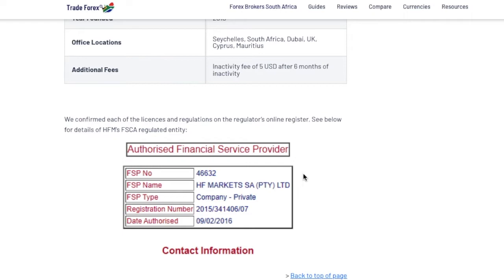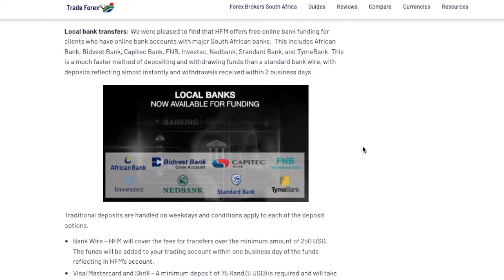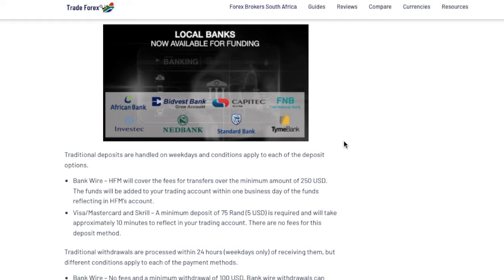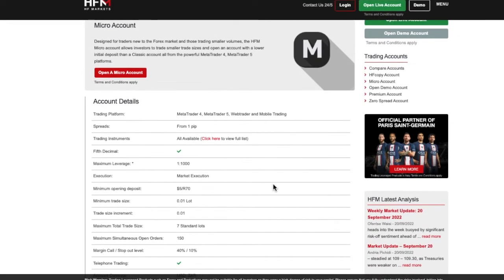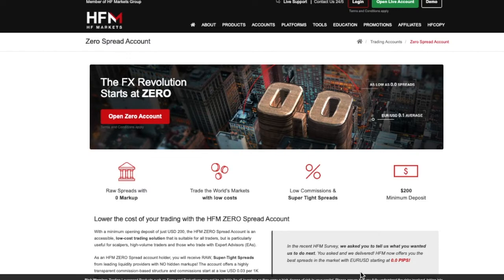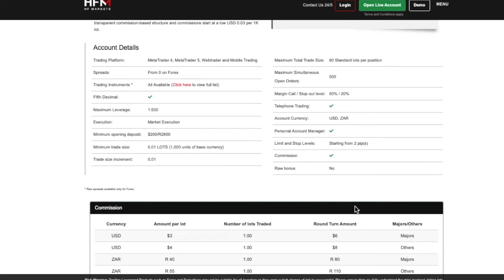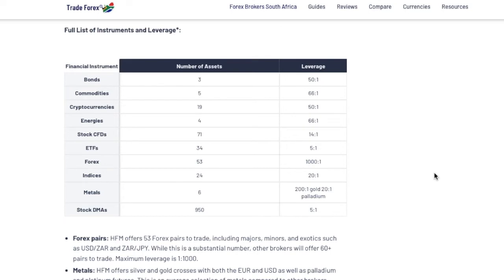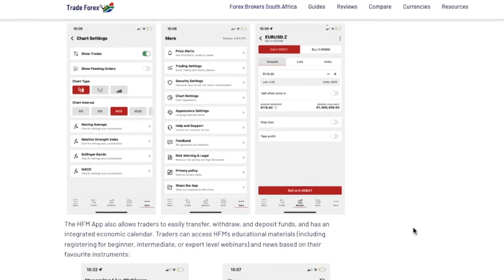Forex Broker Review: HFM (formerly Hotforex)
Tune in to find out what makes HFM one of our top Forex brokers and learn more about how we review brokers.